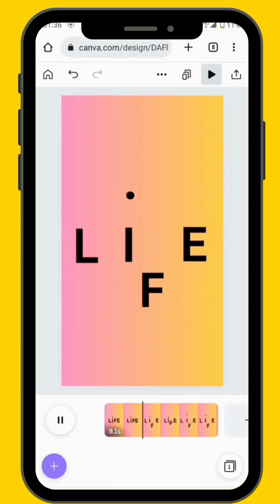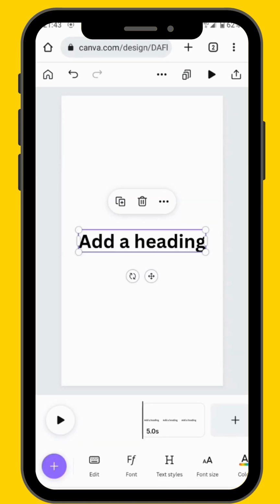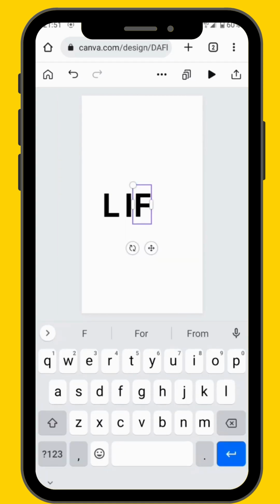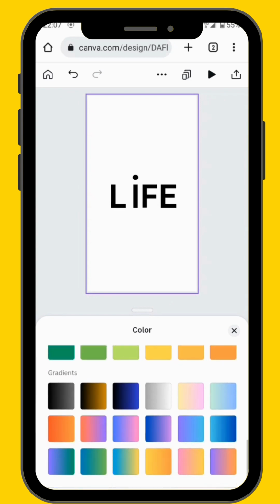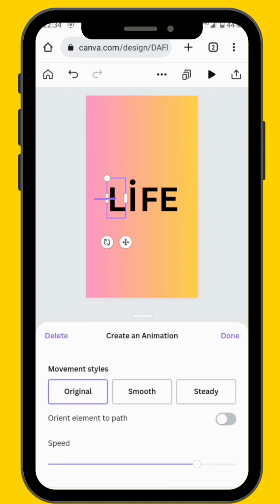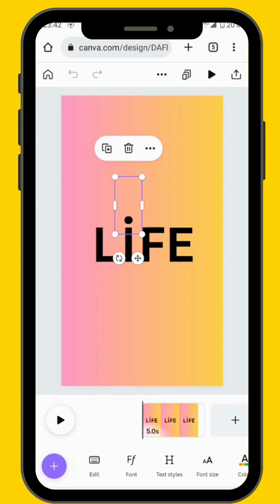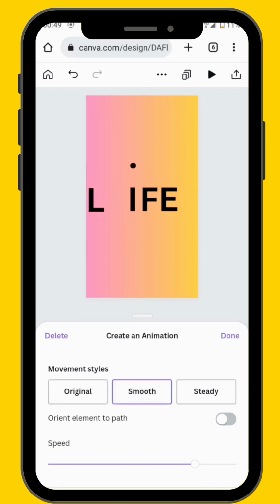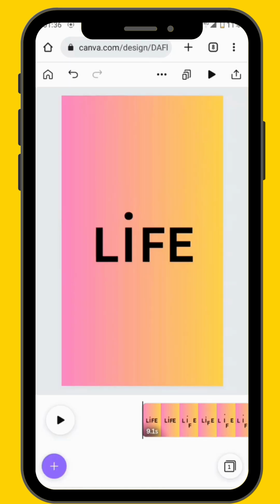Animate Text in Canva using the new Create Animation feature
In today's video you'll learn how to make a Text Animation in Canva using the new feature called Create an Animation @MotionMix350